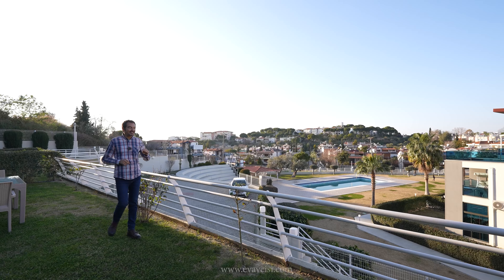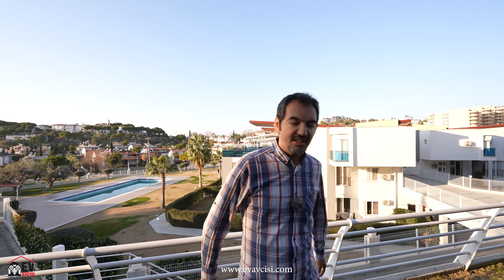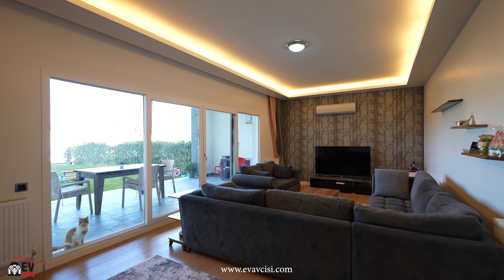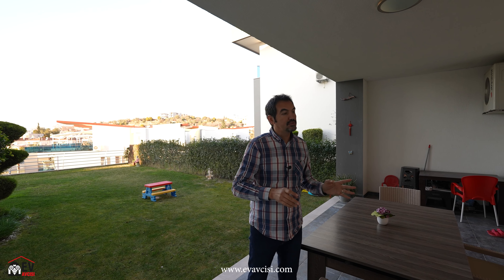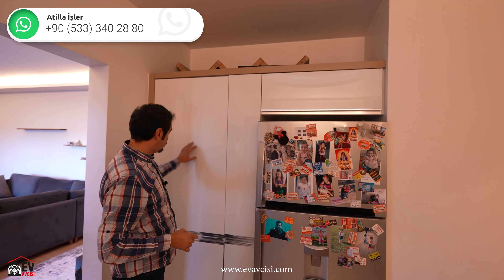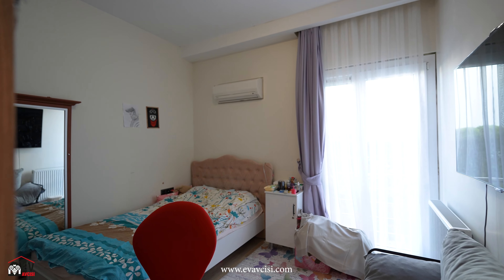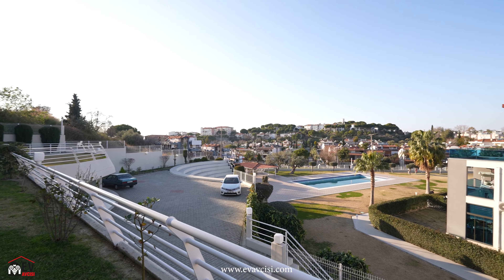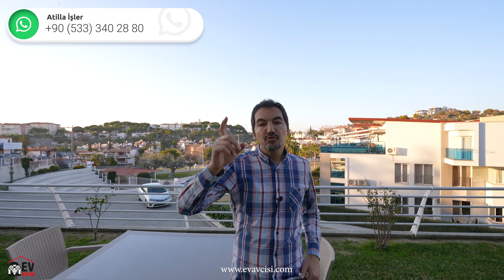Kuşadası Kadınlar Denizi'nde Villa Tadında Bahçe Katı Daire | Kuşadasında Satılık Daire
Kuşadası ve çevresindeki satılık yazlık - daire - müstakil ev - havuzlu ve bahçeli villa - çiftlik evi ve malikaneleri sizin için geziyoruz.

☎️ Atilla İşler: 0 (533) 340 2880

 Her köşesi özenle dizayn edilmiş, her duvarında yaşanmışlıklar barındıran bu ev köyün dokusunu  bozmayacak şekilde, modern ve eski Anadolu esintileri ile dekore  edilmiştir.
 Ruhu olan bu köy evine sahip olmak istemez misiniz?

ÖZELLİKLER:
📍 Bölge: Aydın, Kuşadası - Kadınlar Denizi Mah.
🛋️ 3 Oda 1 Salon
🍴 Açık/Kapalı Mutfak
🚽  2 Banyo / 2WC
📐  Net Alan: 140m²
📐  Brüt Alan: 160m²
🏡 Bahçe Alanı: 110m²
🔥 Doğalgaz Kaloriferli

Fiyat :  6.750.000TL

▸ Camikebir Mah. Vahit Kutal Sk. No:10/B
   Aslan Office Center- Ev Avcısı Gayrimenkul - AYDIN/KUŞADASI

Ev hakkında daha fazla detay görmek için Instagram adresimizi ziyaret edin.

Kuşadası'ndaki satılık daire, arsa, malikane,…